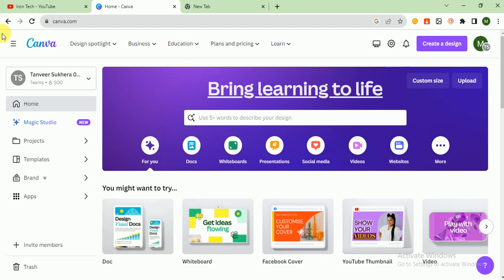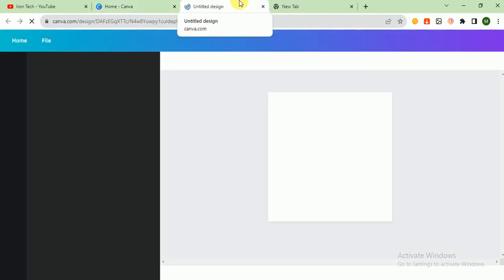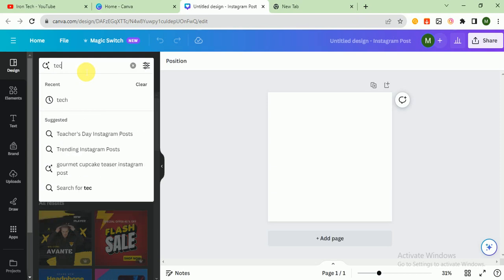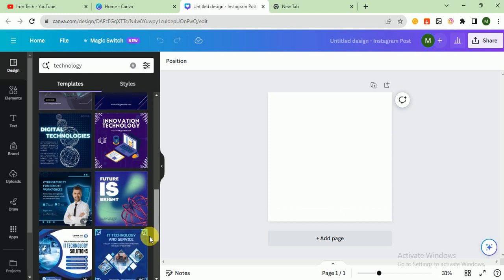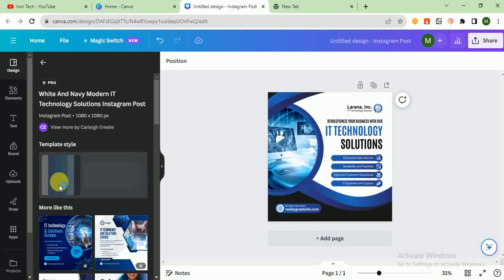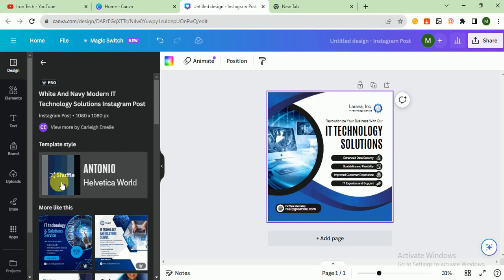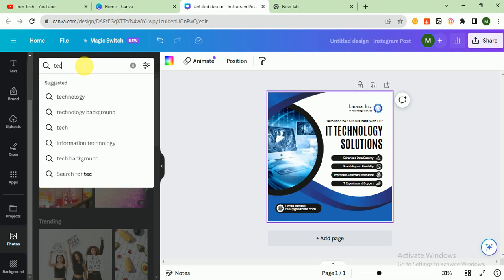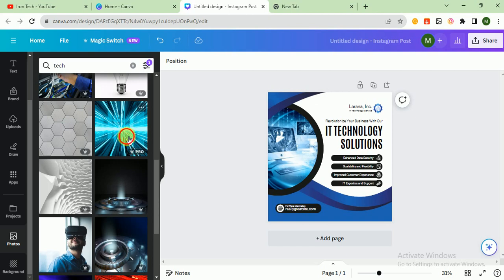Innovate and Create: Designing Tech Posts on Instagram with Canva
Ready to showcase your tech prowess on Instagram? In this tutorial, we'll guide you through the process of designing cutting-edge technology posts using Canva. Whether you're a gadget enthusiast, a software developer, or simply passionate about tech, these tips and tricks will help you create visually striking content that captivates your audience. Join us as we innovate and create together!